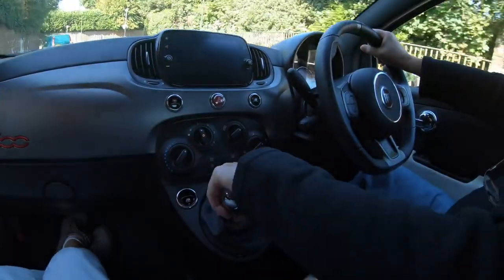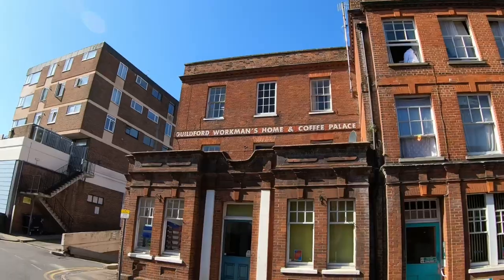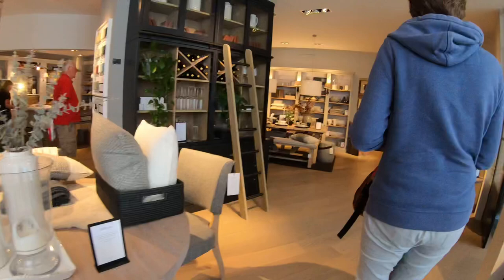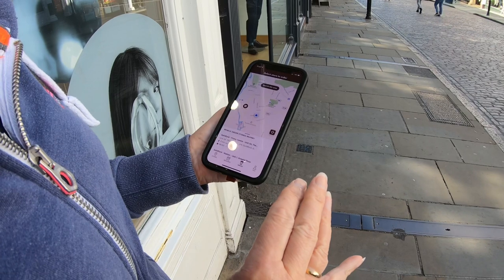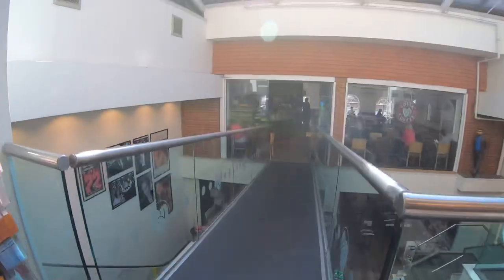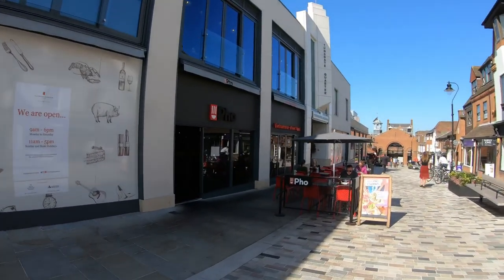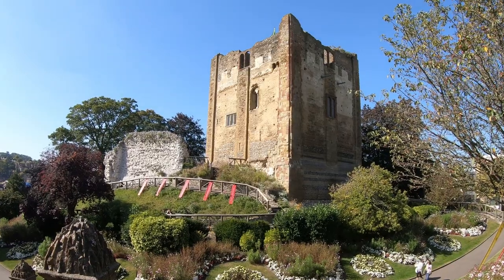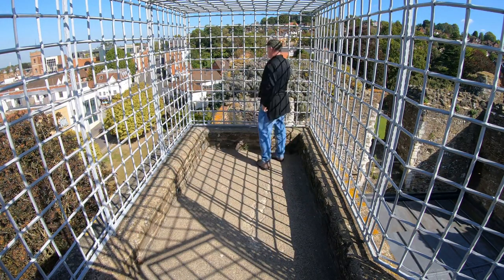Preparing for the arrival of our NV200 camper car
We are getting our NV200 Campercar soon so I hire a manual car to brush up on my gear changing skills.